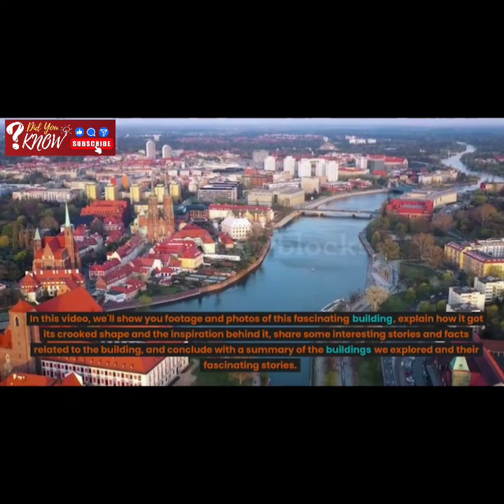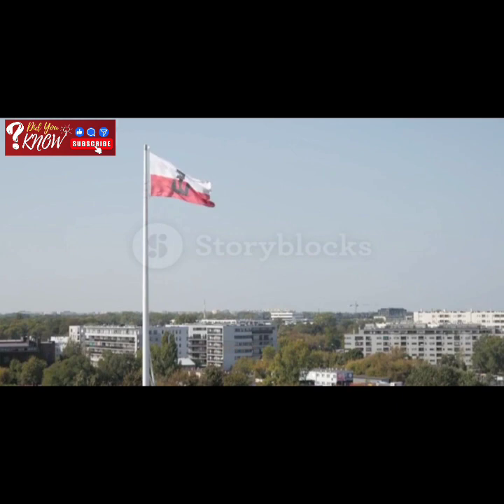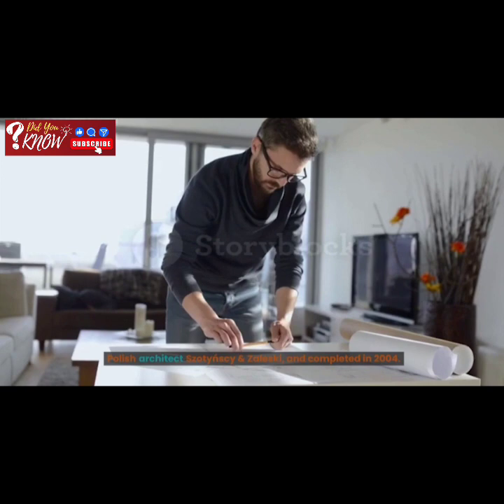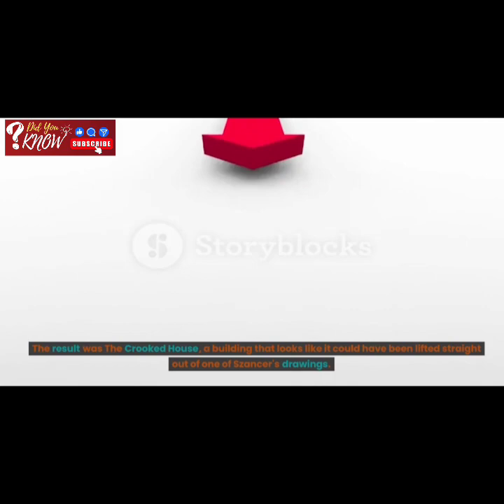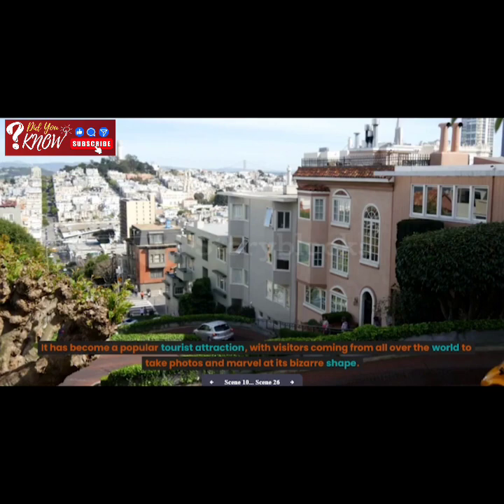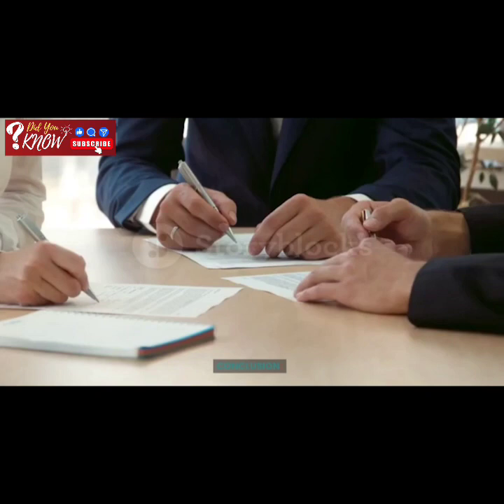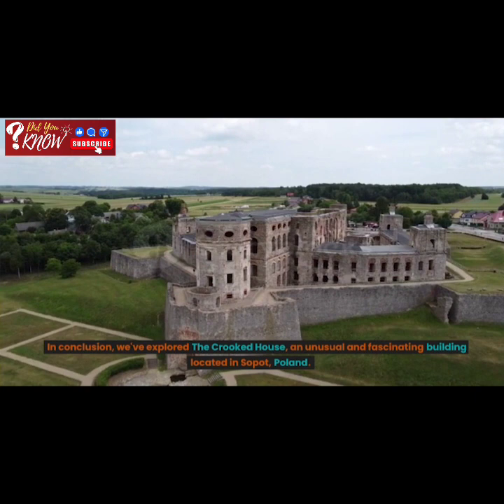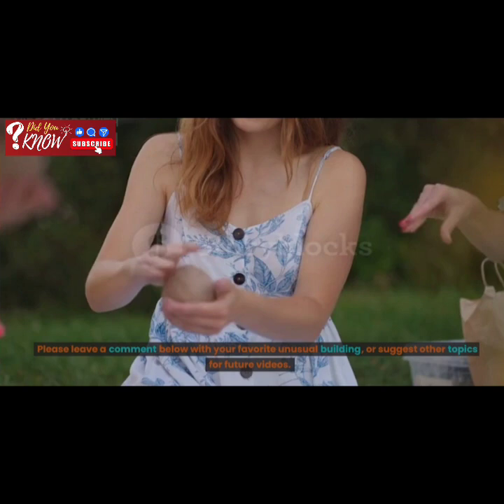"The Crooked House: The World's Whimsical Building"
In this video, we'll be diving into The Crooked House, an unusual and surreal building located in Sopot, Poland. Designed by the Polish architects Szotyńscy & Zaleski, this building was inspired by the whimsical illustrations of Jan Marcin Szancer, a renowned Polish artist known for his imaginative and surreal drawings.

Join us as we take a closer look at The Crooked House's undulating facade, learn about the inspiration behind its crooked shape, and uncover some interesting stories and legends associated with the building. Despite its bizarre appearance, The Crooked House is structurally sound and meets all safety standards. It has won several architectural awards and has become a popular tourist attraction, with visitors from all over the world coming to marvel at its unique and surreal design.

Whether you're an architecture enthusiast, a lover of art and design, or just looking for an unusual and fascinating place to explore, The Crooked House is definitely worth a visit. So sit back, relax, and let's dive into the weird and wonderful world of The Crooked House.